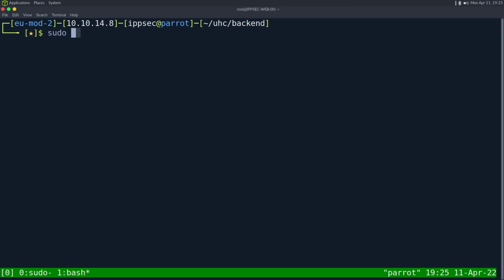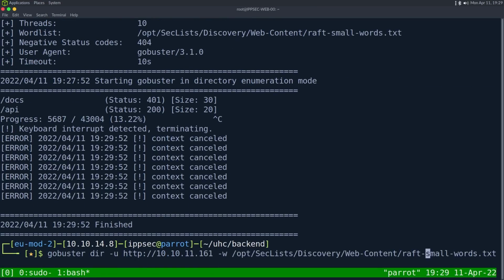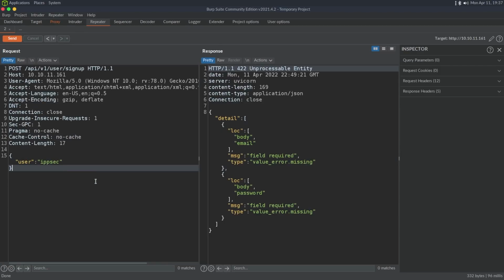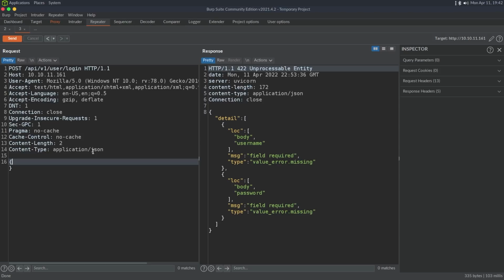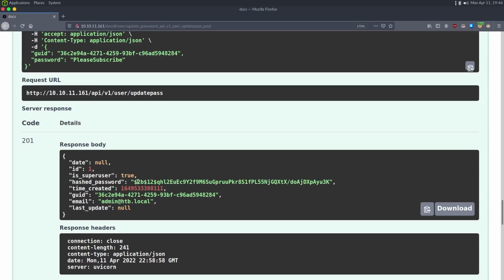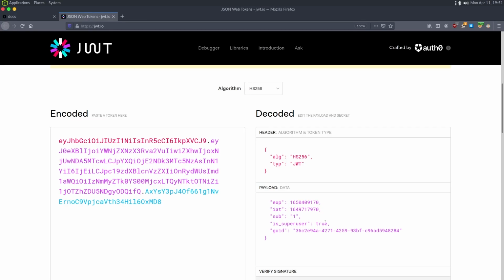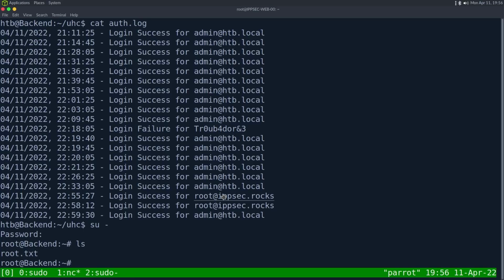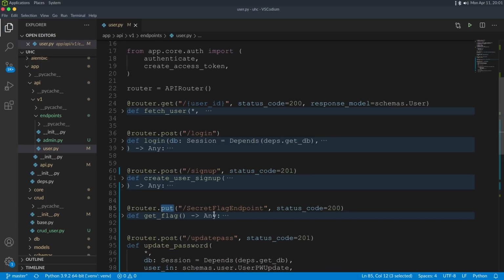UHC - Backend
00:00 - Introduction
00:53 - Start of nmap
02:50 - Examining the webpage, just finding json. Running gobuster to discover /docs and /api
04:20 - Examining the user and admin endpoint, showing /user/ has a 404 but we can go into it
05:10 - Talking about why API Discovery differs from normal web, instead of extensions we fuzz methods
07:15 - Using wfuzz to fuzz endpoints in /user/ with POST Requests to discover /login and /signup
09:50 - Fuzzing the signup endpoint, reading error messages to identify the fields it wants
11:40 - Showing that curl behaves differently. Lets troubleshoot this by sending our curl and burpsuite to wireshark and seeing why its behaving differently
14:24 - Attempting to login to the API with the credential we created, discovering we need a urlencoded request
16:30 - Logging in and getting a JWT Token, accessing /docs/ with it which is swagger documentation
19:10 - Authenticating in the swagger, so we can use the web interface to access private functions
19:58 - Changing administrators password with the UpdatePass endpoint, which is an IDOR like vulnerability
20:30 - Logging in with admin, then accessing the admin functionality
22:30 - Exploring the /proc/self directory with the LFI and finding where the source code to this app lives
25:00 - Extracting the JWT Secret Key from app/core/config.py, and adding the debug parameter, which enables us to access the /access endpoint
26:20 - Showing we cannot use slashes or pluses on this endpoint
28:40 - Getting a reverse shell
29:29 - Discovering the root password in an authentication log, because someone entered a password in a username field
32:20 - Just looking at the code briefly.  Should have prepared more to do this.  Will probably do a separate video showing FastAPI.